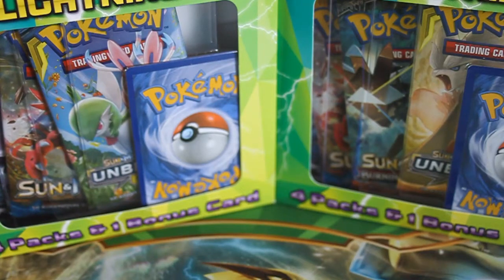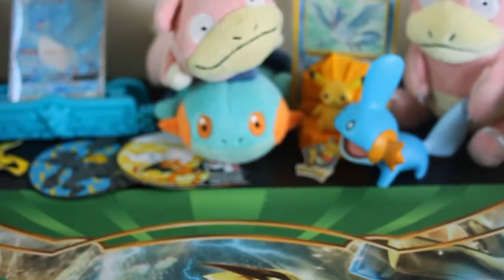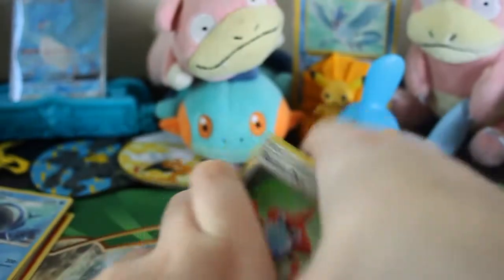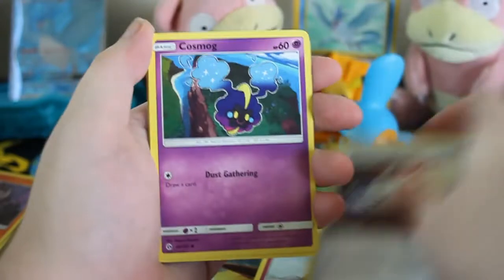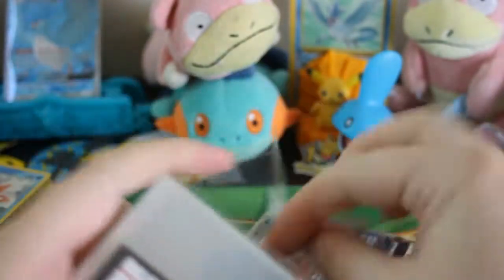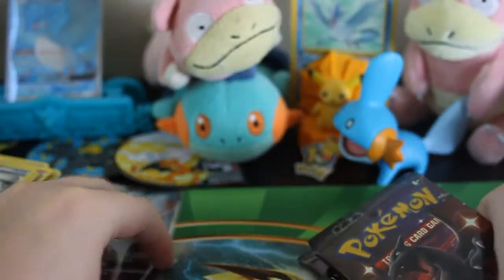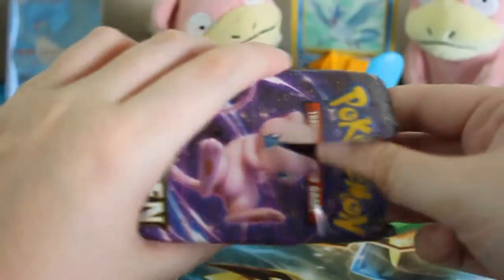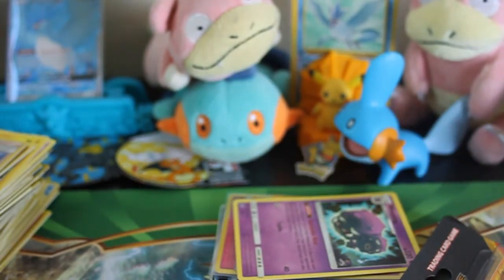MORE HIDDEN FATES! 3rd Party POKÉMON Repacks!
Went pack hunting and found some major scores! I open up 4 more packs of Hidden Fates in addition to some random Sun and Moon sets, as well as show off some of the items I'm keeping sealed for now.
Champions Path is out in less than a week!